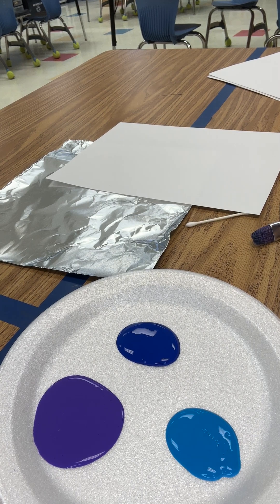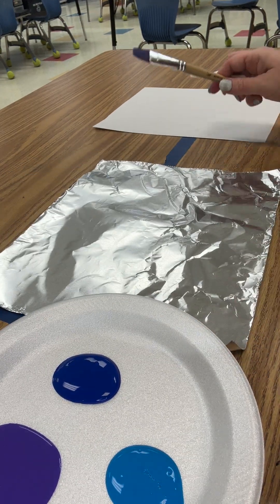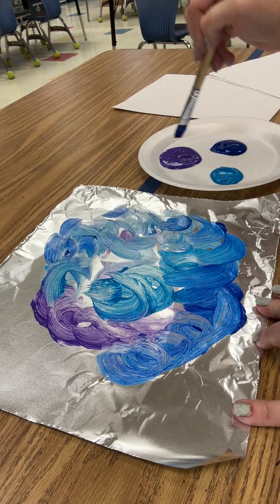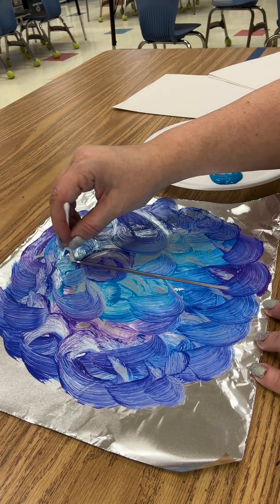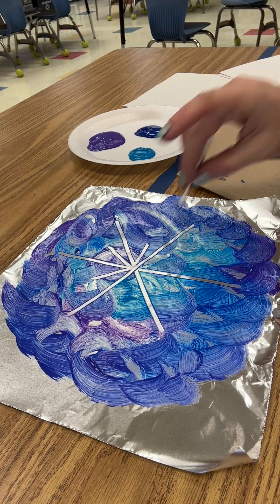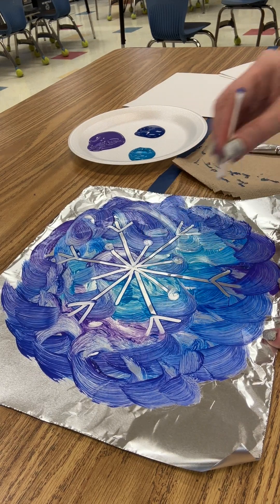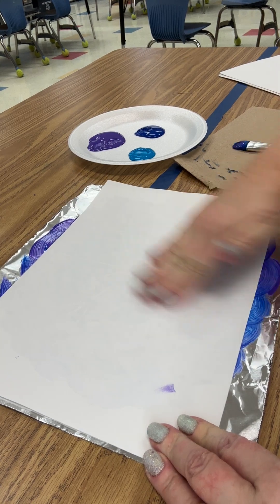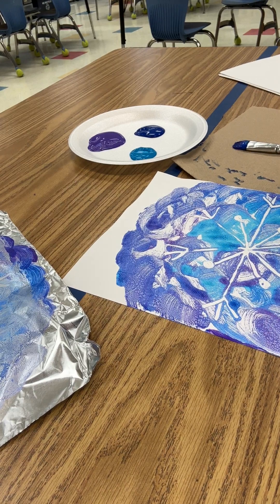Tinfoil Snowflake Printmaking